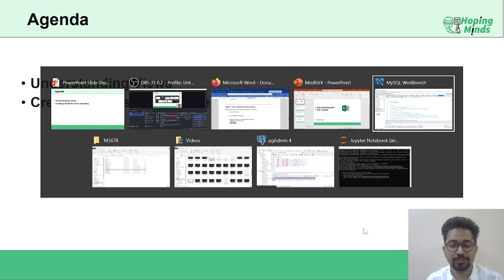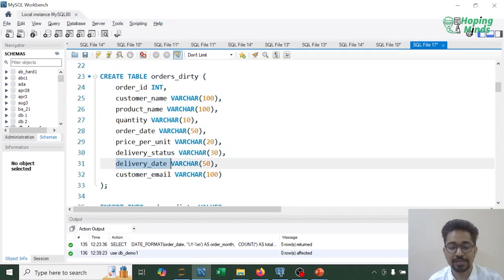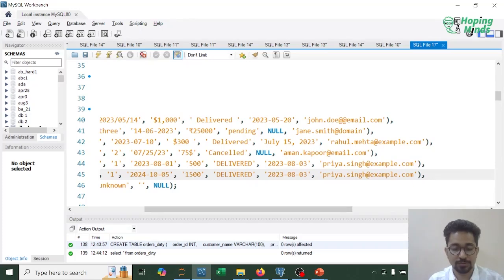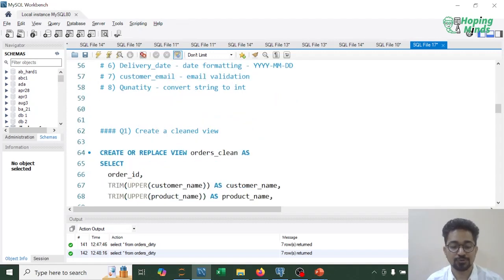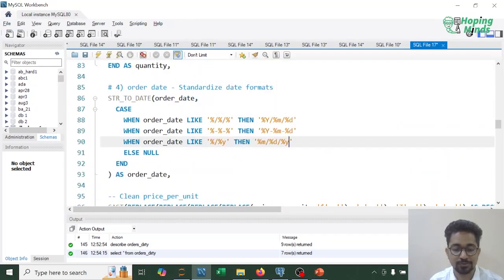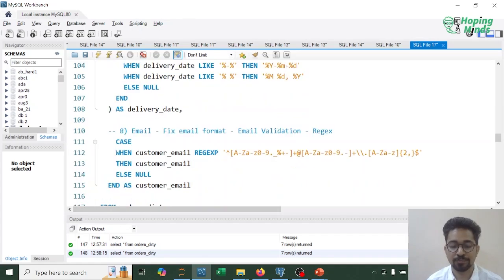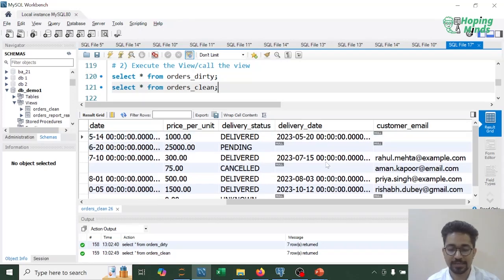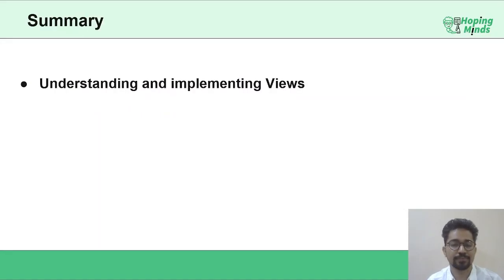6.4 Creating views for clean reporting